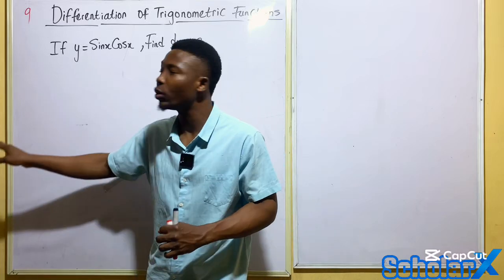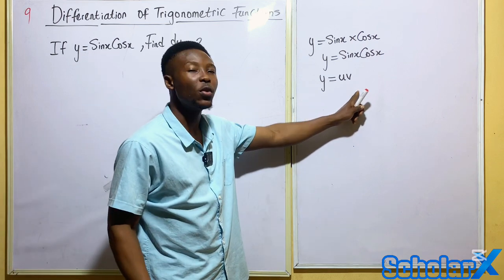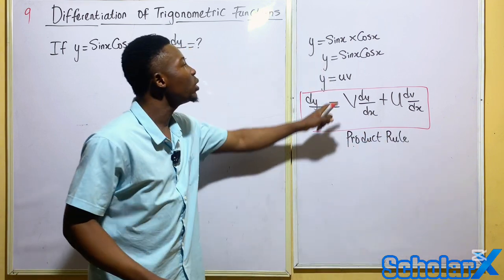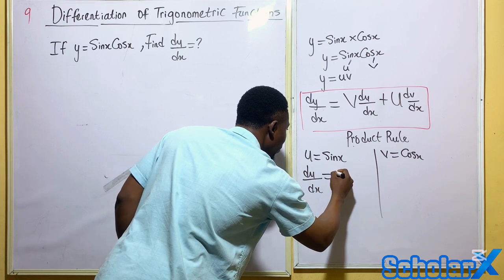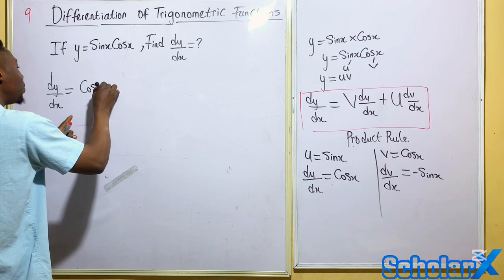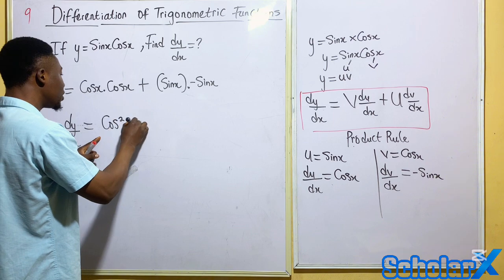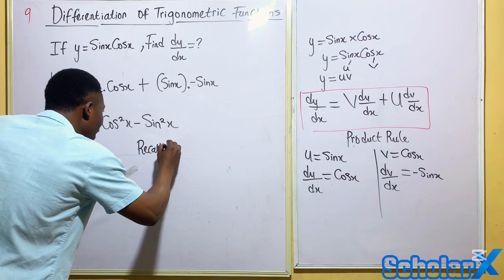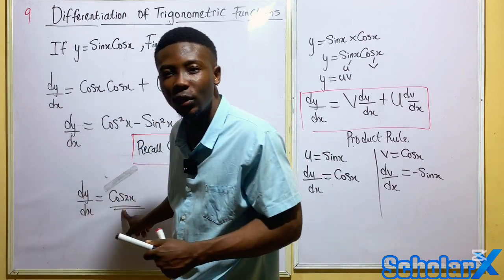DIFFERENTIATION of Trigonometric Functions 8 | Derivatives | Calculus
Are you struggling with Differentiation in Calculus? 😩

In this powerful lesson, I’ll show you step-by-step how to find the derivatives of sin(5x) and cos(2x) using the chain rule — and you’ll also learn how to differentiate every trigonometric function in just a few minutes!

📗 TRIGONOMETRIC FUNCTIONS AND THEIR DERIVATIVES
1️⃣ d/dx(sin x) = cos x
2️⃣ d/dx(cos x) = −sin x
3️⃣ d/dx(tan x) = sec² x
4️⃣ d/dx(cot x) = −csc² x
5️⃣ d/dx(sec x) = sec x tan x
6️⃣ d/dx(csc x) = −csc x cot x

📘 BONUS:
If the angle is not just x but a function (like 5x or 2x), multiply by the derivative of the inside — that’s the chain rule!

🔥 This video will help you dominate JAMB, WAEC, NECO, and University Calculus with confidence.